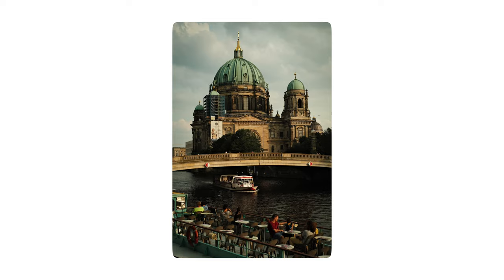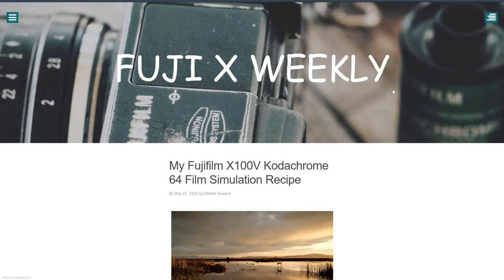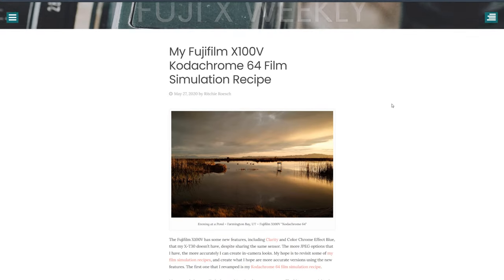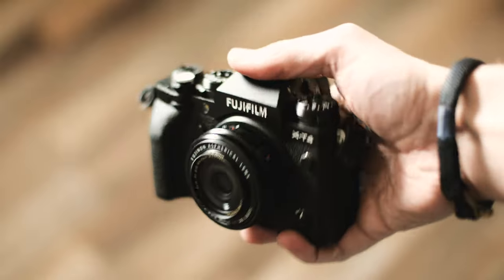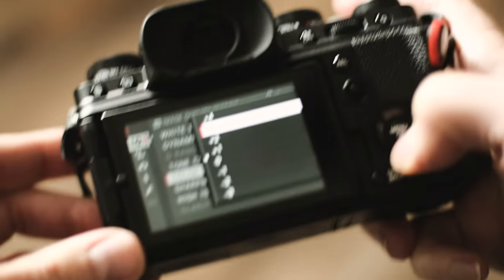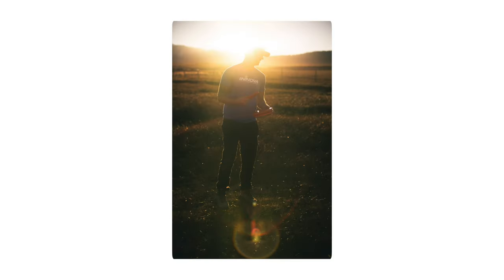Fujifilm JPEG Recipes | KODACHROME | No More Editing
I'd like to start by linking to the website where I got this recipe/info: FujiXWeekly.

Please support Richie by visiting the site. There's some really great stuff there.

I've been experimenting with jpeg files on my Fujifilm cameras for about a year now, and it seems like the more time I spend using them, the more I am enjoying the process. I still shoot images in both RAW and JPEG, but I am finding more and more that I am often just using the jpeg images as final, with maybe a few small changes. I haven't really been applying my Lightroom presets to my images anymore. Fuji colors are just so good.

Anyway, hope you enjoy the video where I talk about the Kodachrome recipe a bit (my favorite).